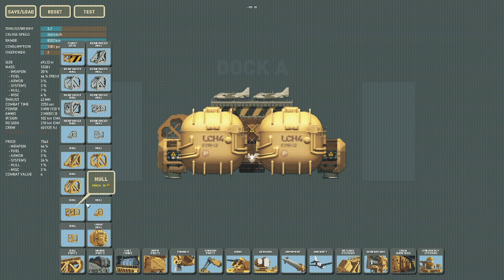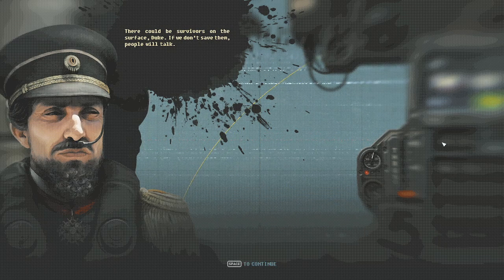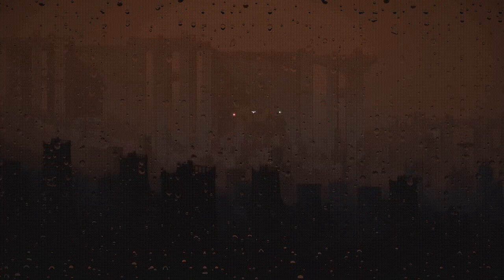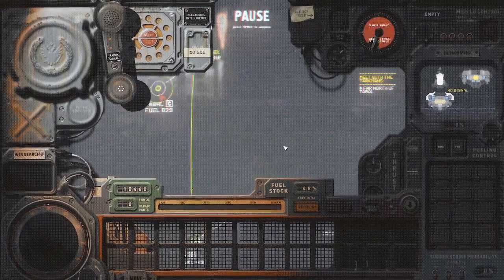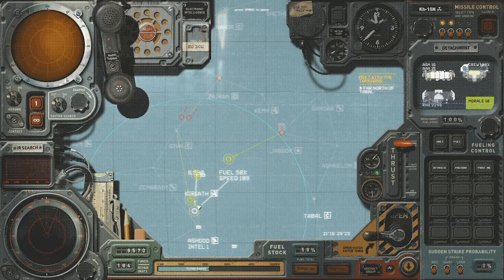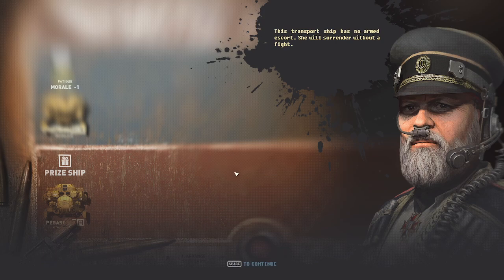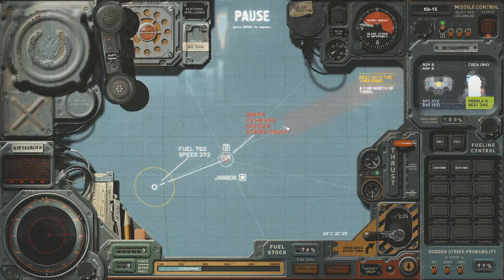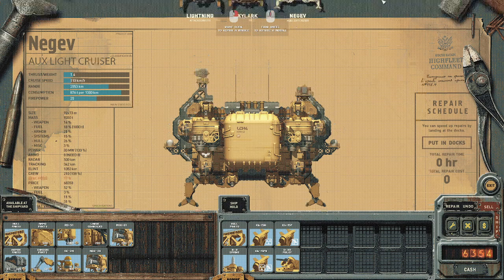His fleet will never be high. *spits!* - HighFleet